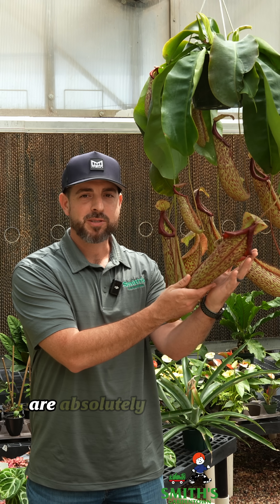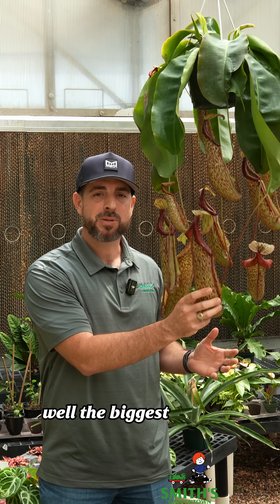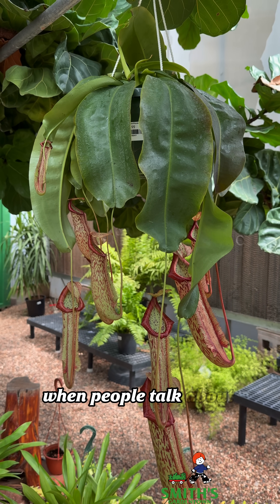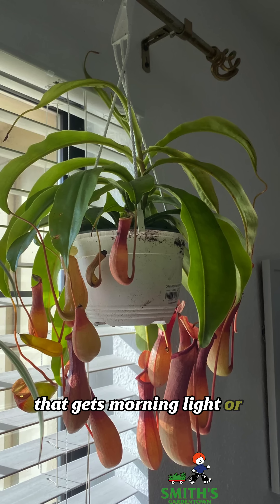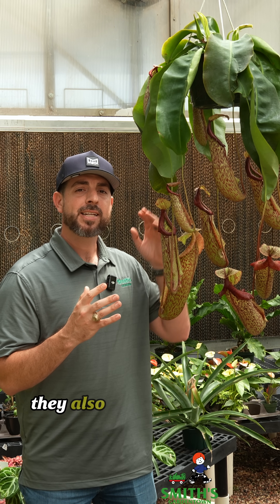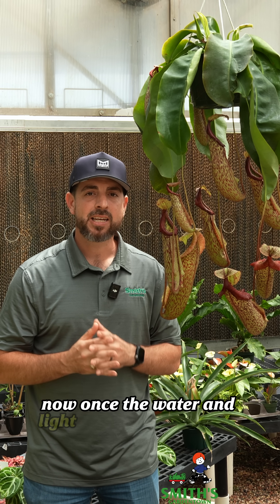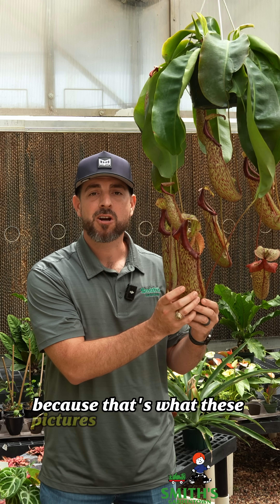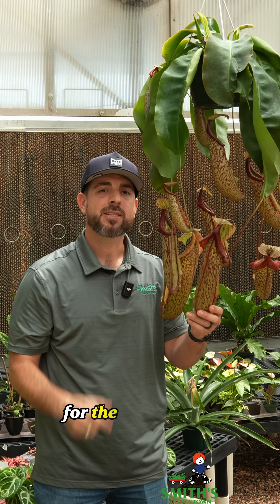Nature’s Bug Trap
🪰🫦 Say hello to pitcher plants, nature’s built in pest control 🌿💚